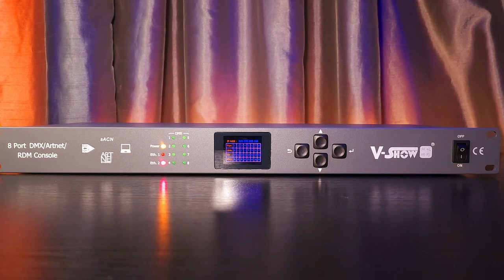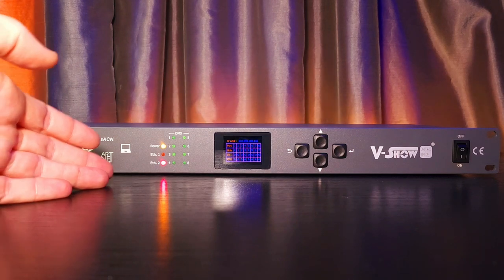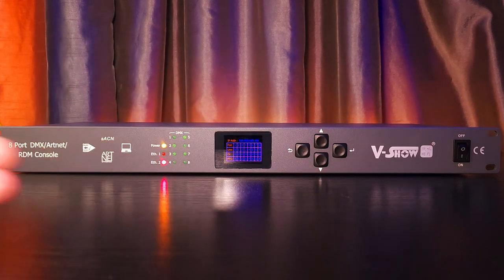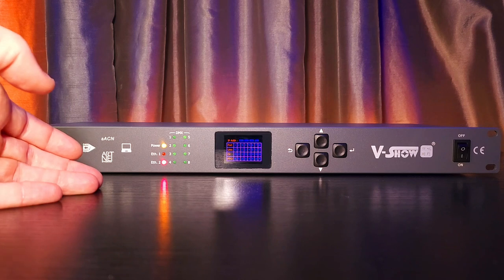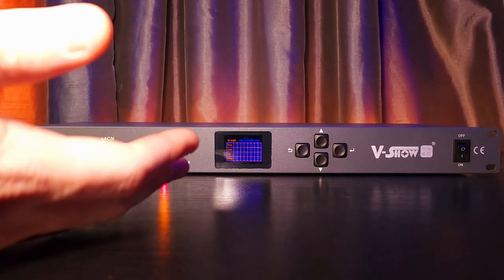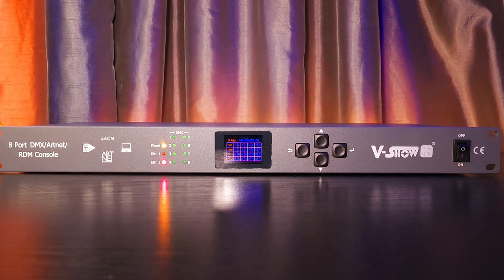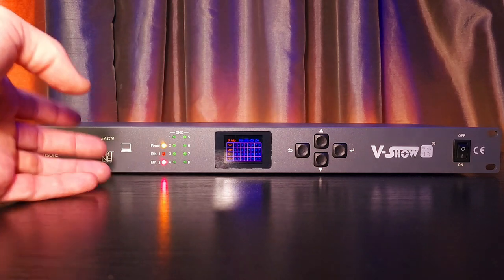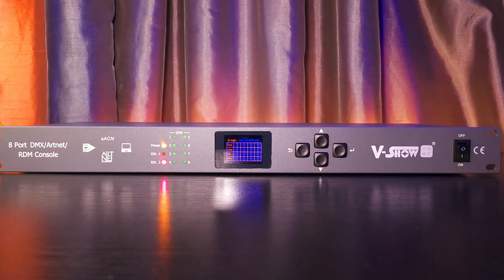V-Show Art-Net Node 8 Universe DMX-512 Controller Console Review Part Three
PART THREE of this In-Depth Review On V-Show Art-Net Node 8 Universe.

This video gives final thoughts on this node as well as dislikes. It's a solid unit capable fo doing exactly what it offers!